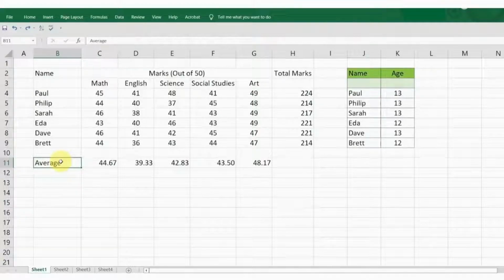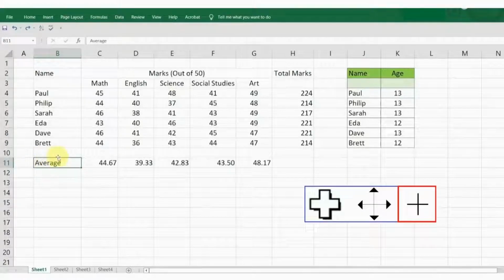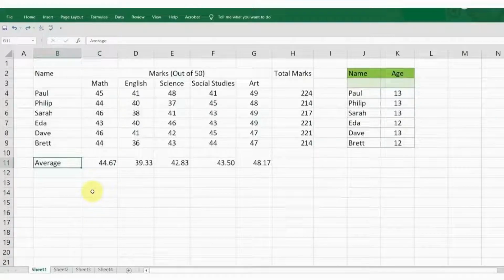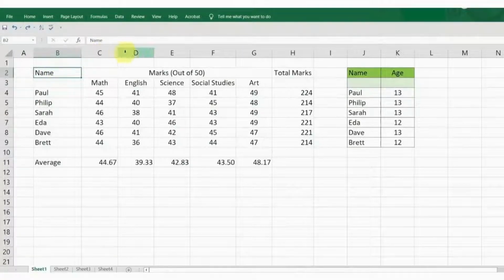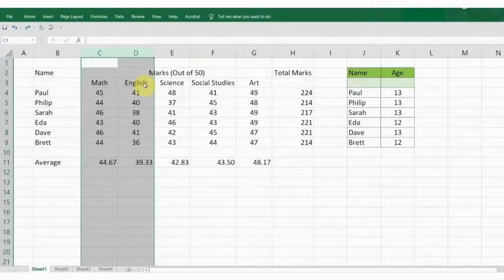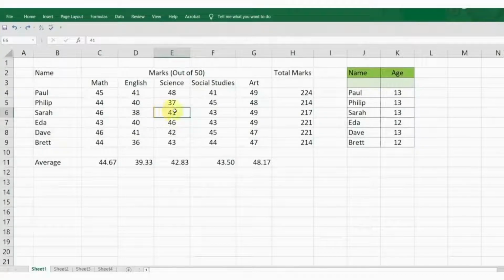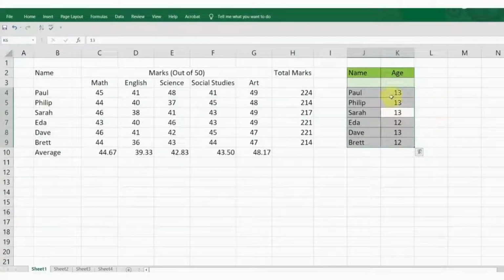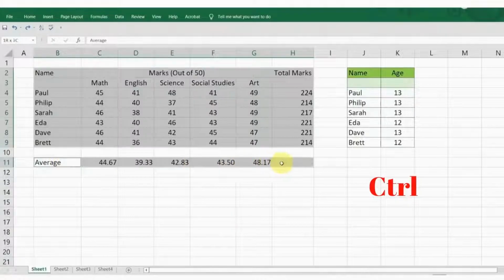Data Selection in Excel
Hi welcome to another video of Excel 101 series. In this video we review the basics of data selection.